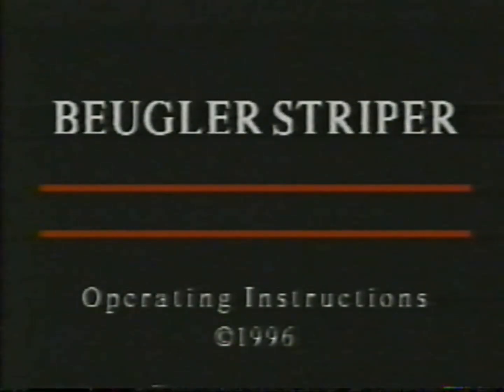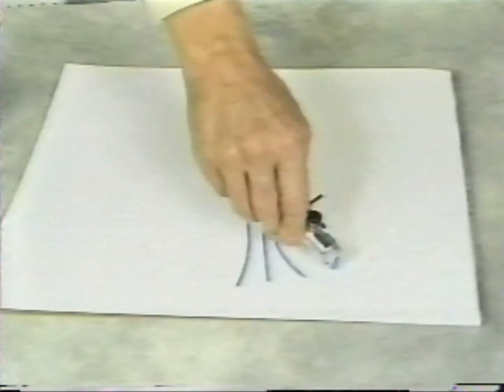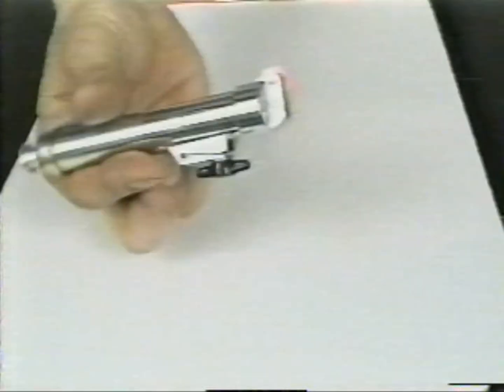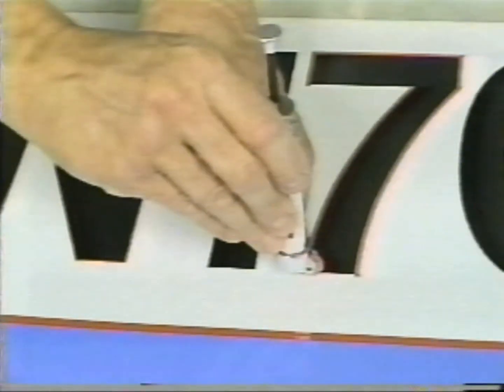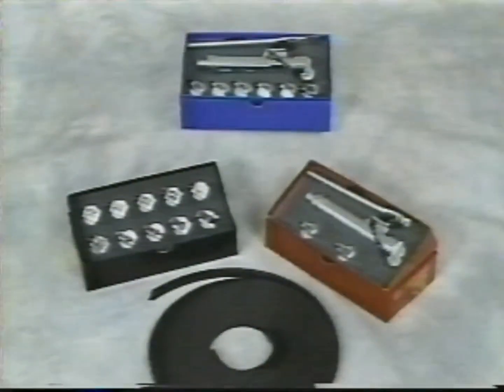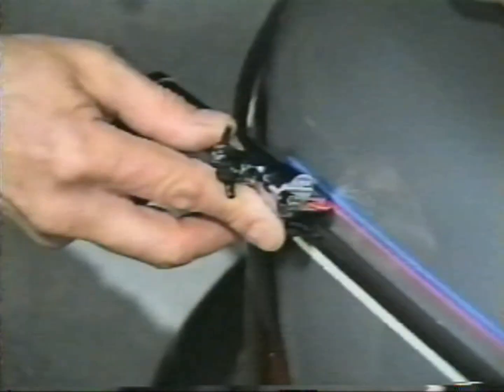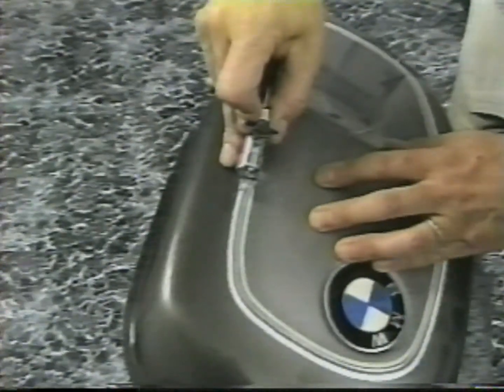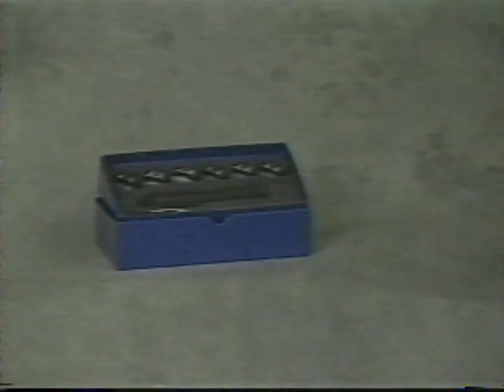Beugler Pinstriping Tool for Lining & Pinstriping with Paint - Instructional Video [VHS, 1996]]